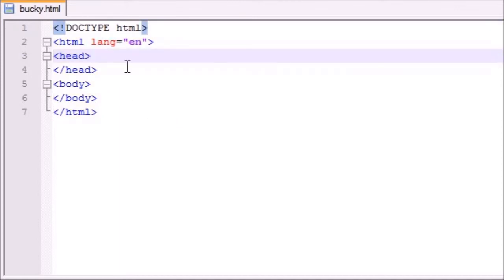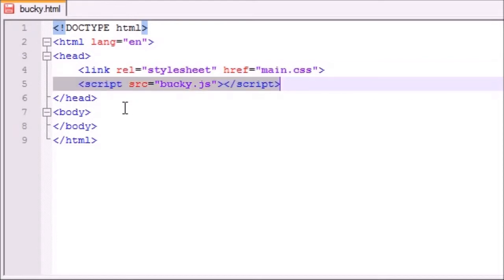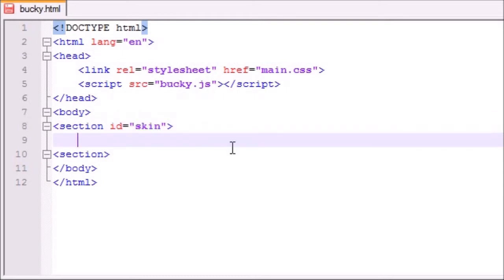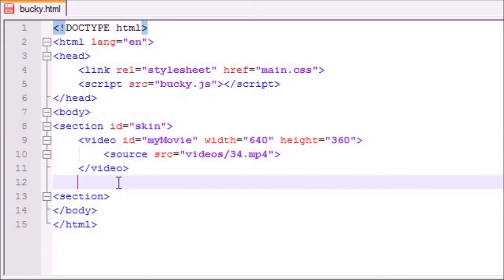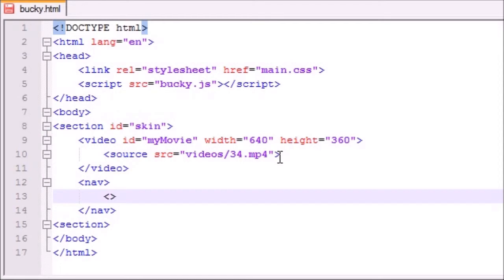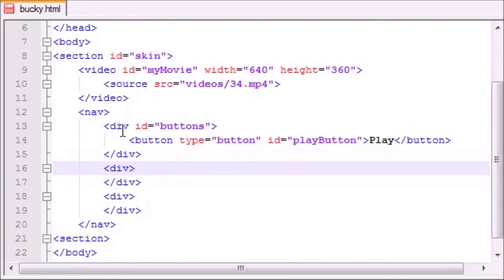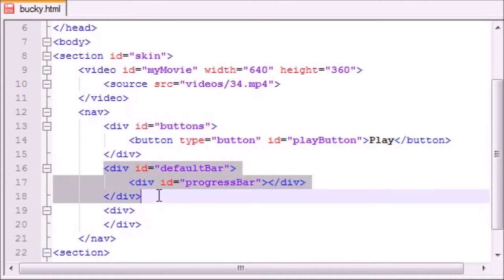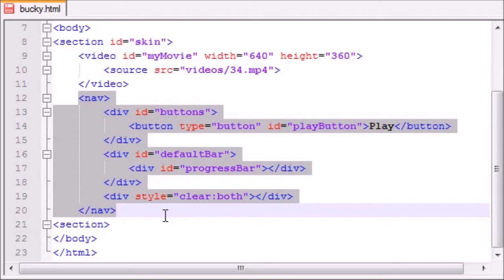HTML5 28-How to Customize Your Video Player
In this HTML 5  video we try to teach you, How to Customize Your Video Player